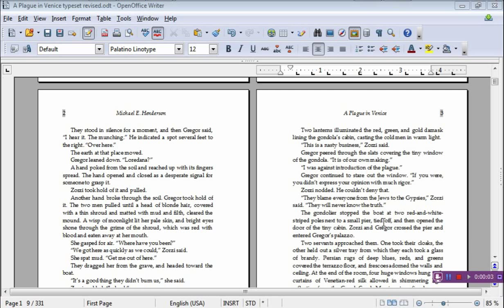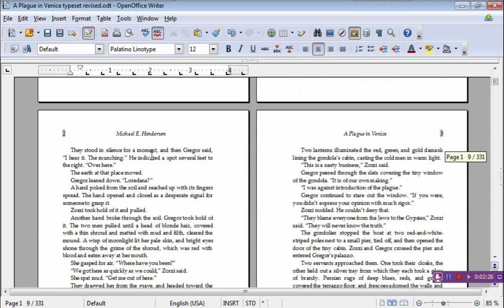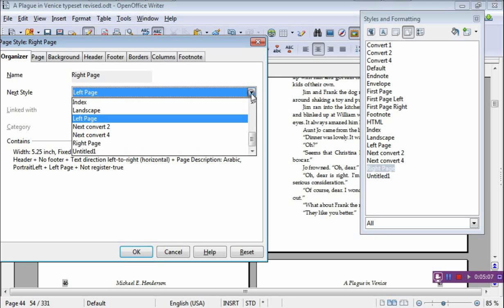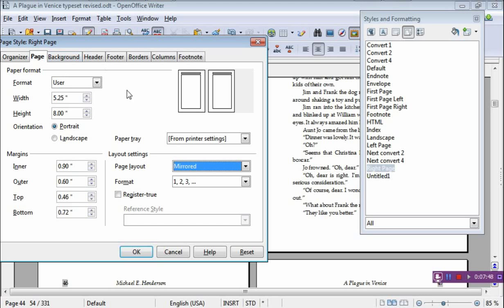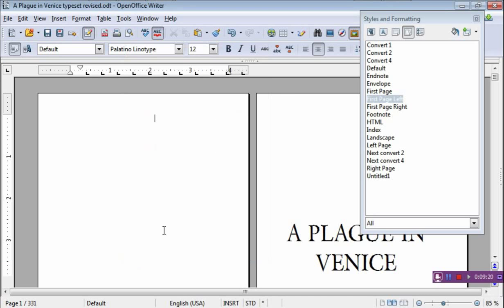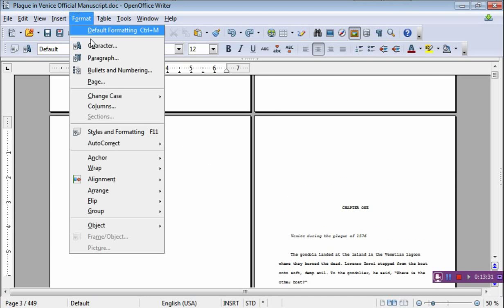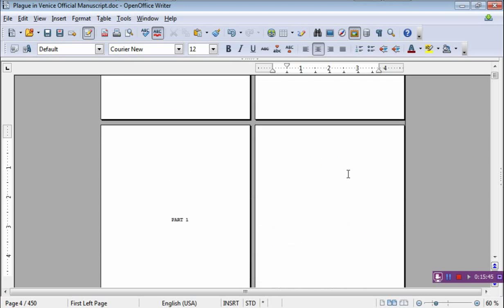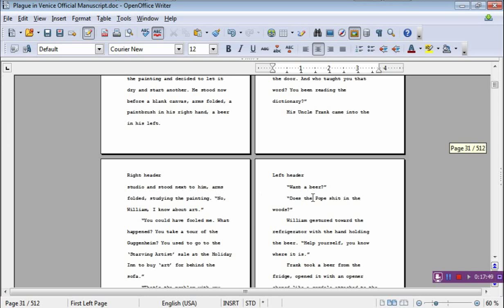Typesetting using OpenOffice: Styles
Typesetting using OpenOffice: Styles. It's important to understand how OpenOffice uses styles to format pages. This is how we get different headers left and right, and pages without headers.